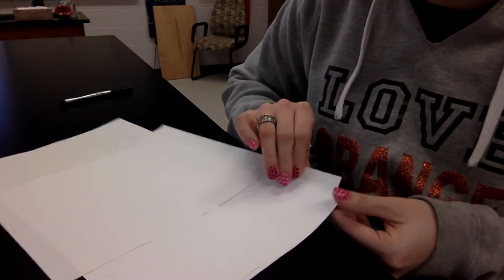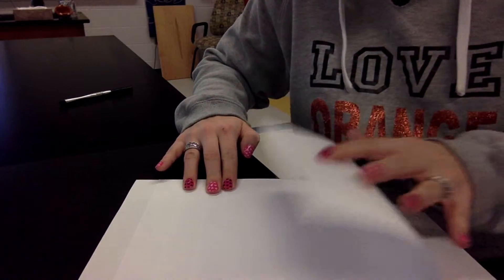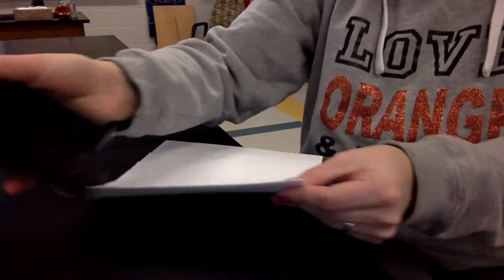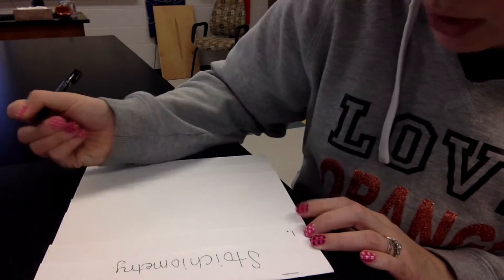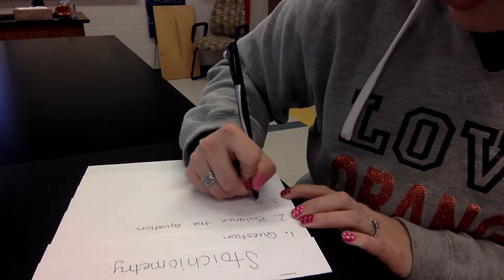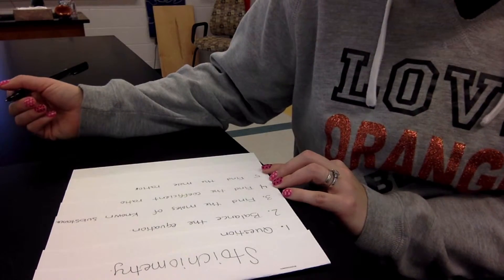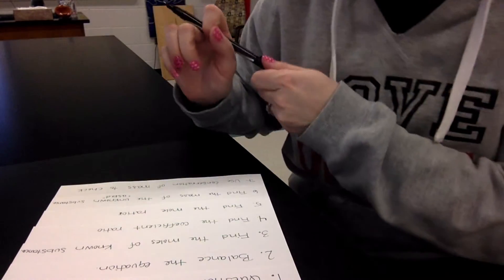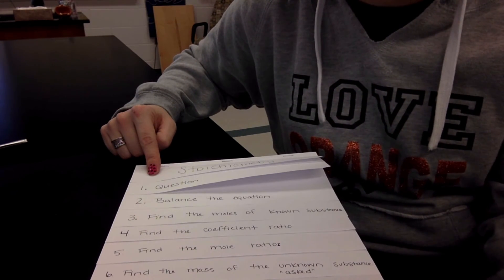Making A Stoichiometry Foldable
Students will be using this foldable to work through example stoichiometric problems. They will be adding in an example problem following each of the steps, and will be able to use them on worksheets and practice in class.